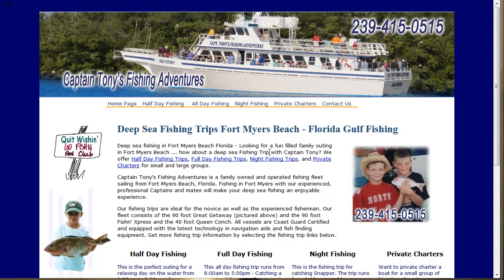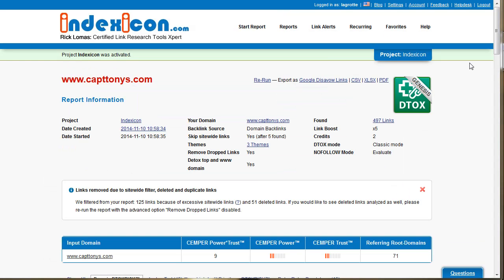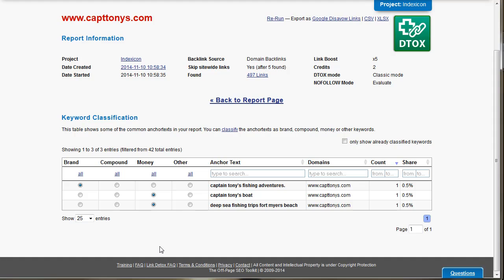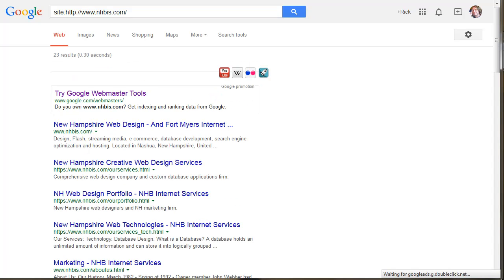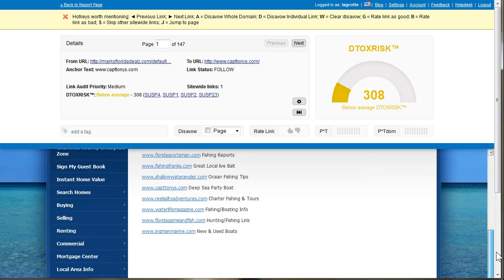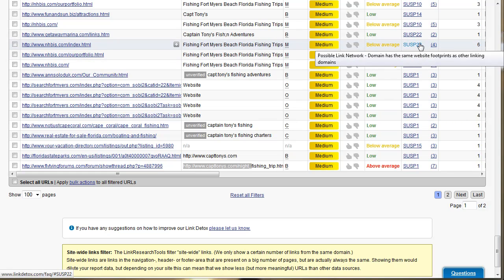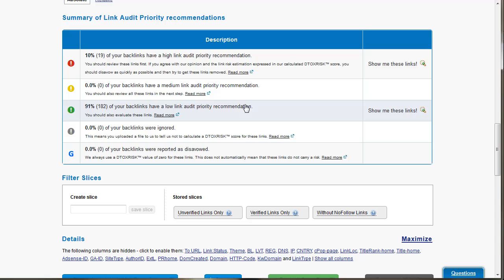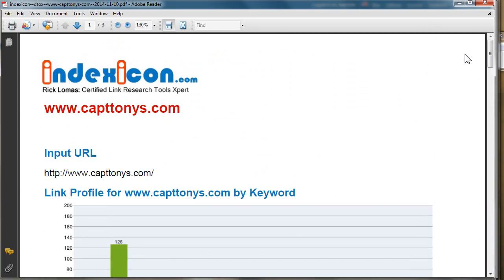Link Audit of a Competitor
In this example I chose a healthy site that was ranking well. The audit showed some very strong healthy links, very few toxic ones and a very natural amount of bran v money keyword anchor text. You could also use a Link Audit on your own site to find out where your problematic links are.